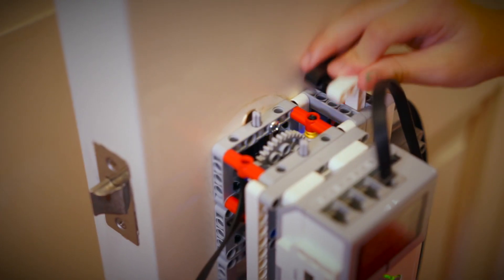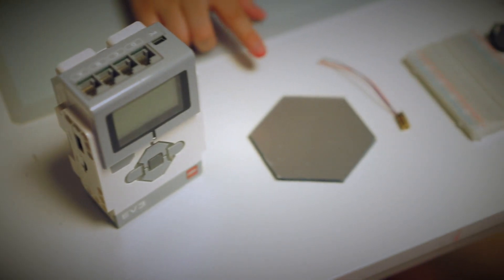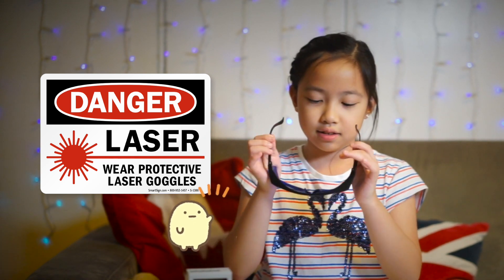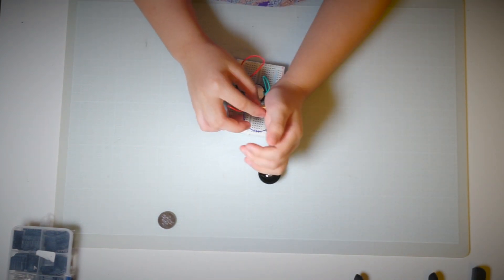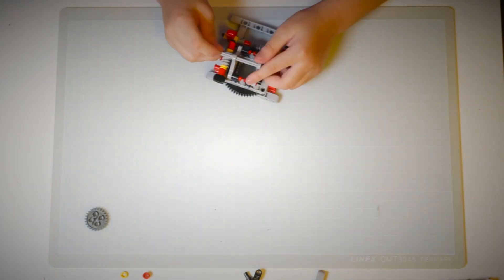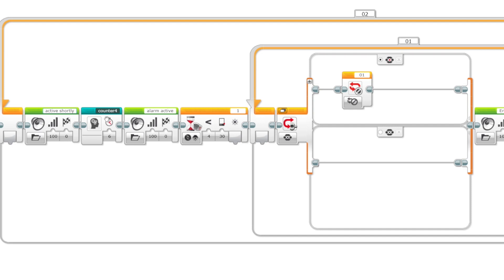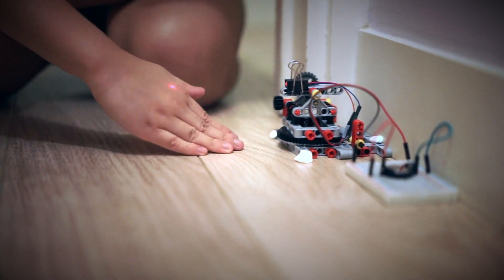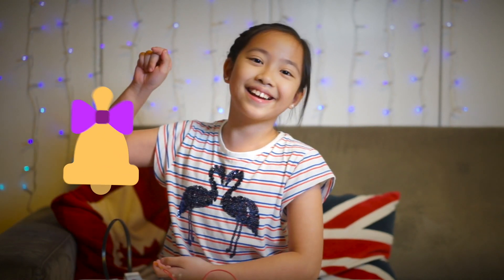Laser Alarm with LEGO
In a previous project, I made a LEGO Mindstorms Electronic Door Lock

From what I learned on that project, I wanted to try something a bit more complex. So I decided to try to make a security alarm for my room.

I wanted to see if I could use a laser (Pew Pew Pew) to trigger that alarm.

After some trial and error, I was able to use the color sensor to measure the light intensity of the laser.  When the intensity drops to a certain point, meaning that something is blocking the laser, the alarm will go off.

This is only Mk 1, I plan to continue to make it better and with more features.

It was most fun to be able to figure out how everything should work together.

SUPPLIES

- Mindstorms EV3 LEGO set

- Mirror Tiles

- 5mw Red Laser Diode

- Bread Board

- Pin Wires

LINKS

MUSIC